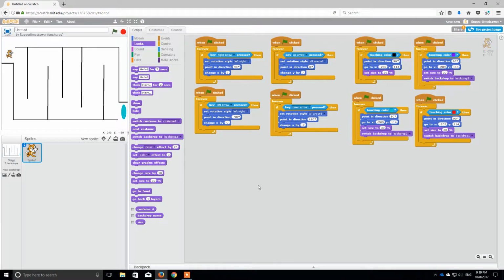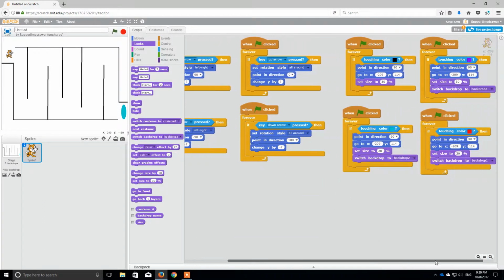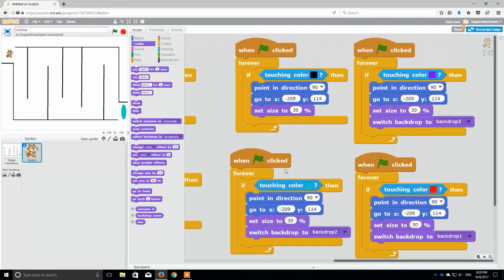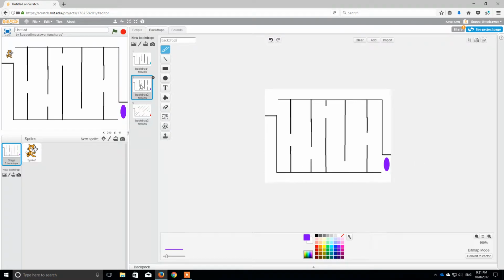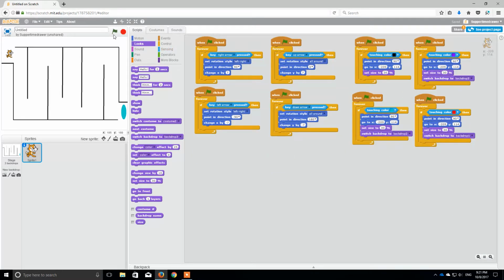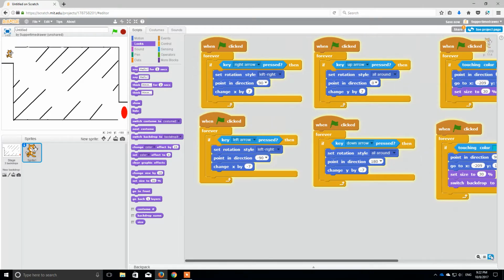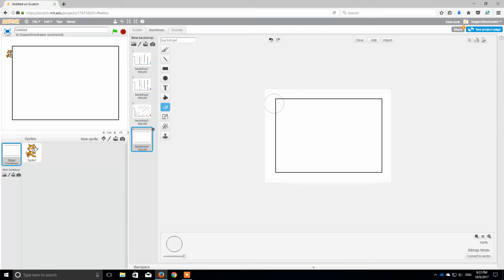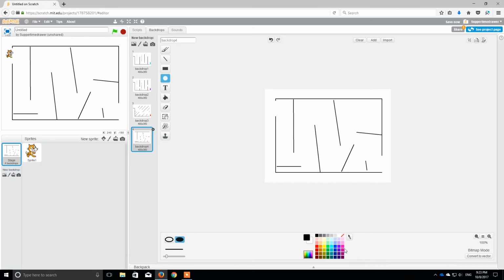Tutorial 5 Scratch Maze Game